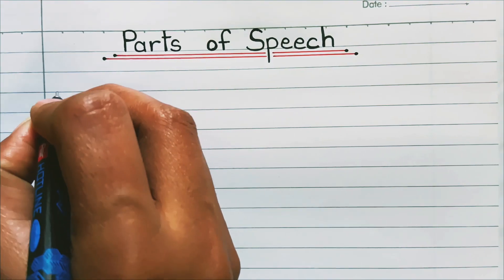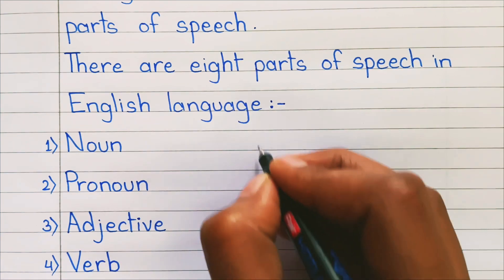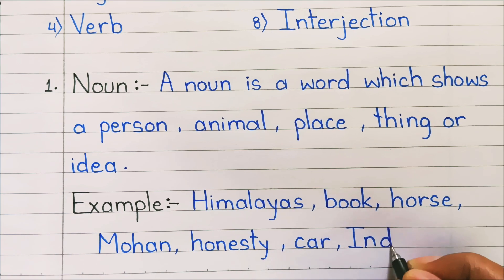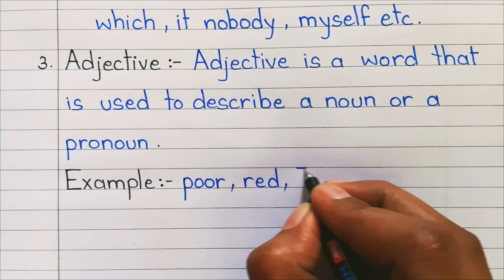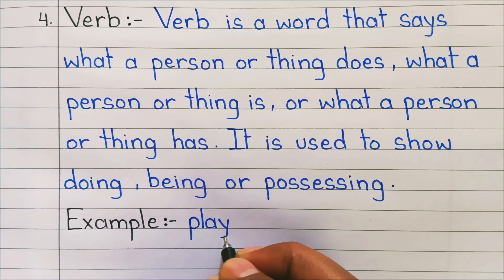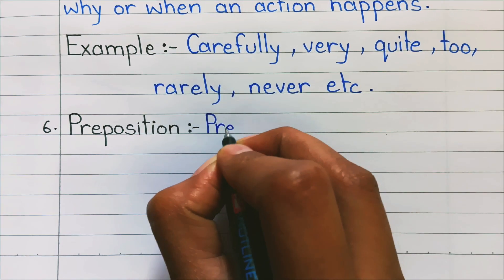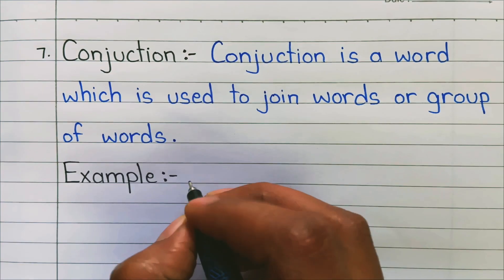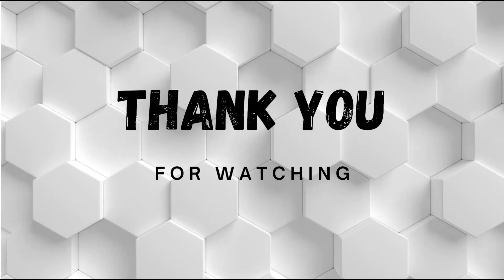PARTS OF SPEECH with Definition and example || English Grammar || Learn parts of speech with example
PARTS OF SPEECH with Definition and example || English Grammar || Learn parts of speech with examples

Learn 8 parts of speech in English Grammar this video is all about. In this video you will learn all parts of speech with definition and examples.

Your queries-

Parts of speech in english
All parts of speech
English grammar parts of speech
8 parts of speech